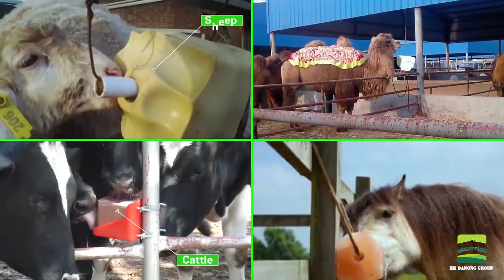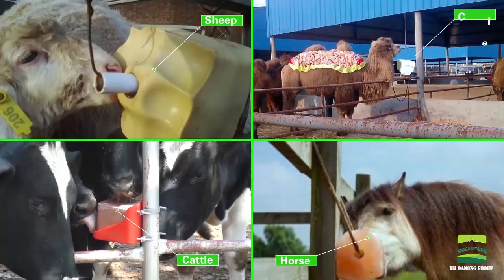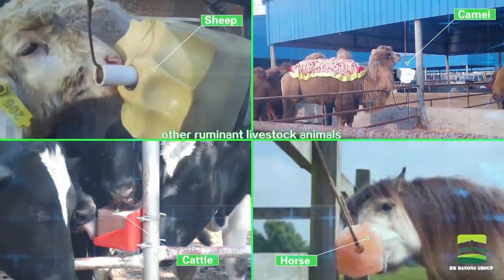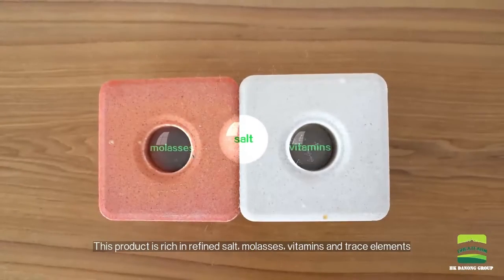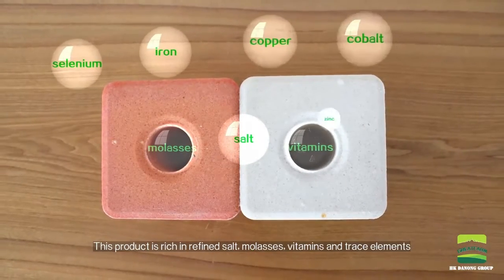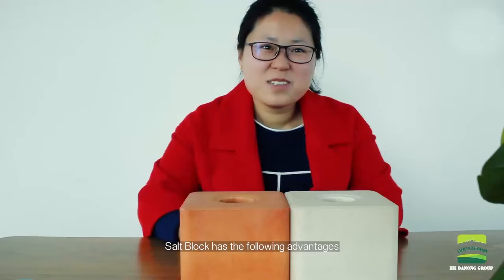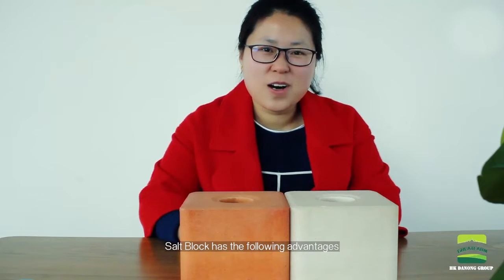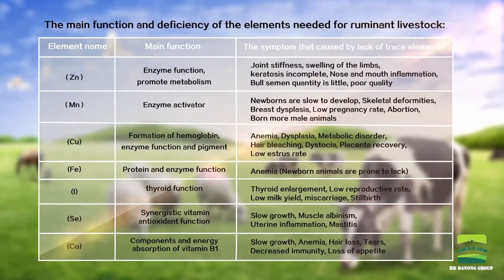Mineral salt bricks for ruminants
2022 Hot Sale Livestock Salt Licking Stone Mineral salt block lick for cattle with Low Price

🙂Message for prices if interested🙂

Product name: Composite mineral reinforced licking brick
Color: Yellow/orange
Application: sheep,cattle,horse,deer,
Usage: animal licking

Features of GREAT FARM animal salt lick
1.Resonable prescription;
2.Supplement nutrition;
3.High reproductive rate;
4.Prevent disease;
5.Solid durable.

Effect of GREAT FARM animal salt lick
1. Feed intake increased 10-20%.
2. Weight increased 10-25%.
3. Milk yield increased 5-20%.
4. The lactation period and the use fixed number of year extended by more than 20%.
5. Ensure that milk or milk protein content of 2.9% or higher, significantly improve the quality of dairy products, melamine.
7. High utilization of organic mineral elements, it can produce iron rich zinc selenium care milk, etc.
8. Obviously decrease stress reaction.
9. Enhance fertility, promote the development of the baby's health.
10. The prevention and treatment of pica, such as eat excrement, licking the urine, etc.
11. Reduce rickets, soft bone disease, foot rot, sand crack, repeatedly with infertility, abortion, stillbirth, afterbirth not
bottom, breast dysplasia, mastitis, postpartum hypogalactia, the incidence of postpartum paralysis, thick fur.